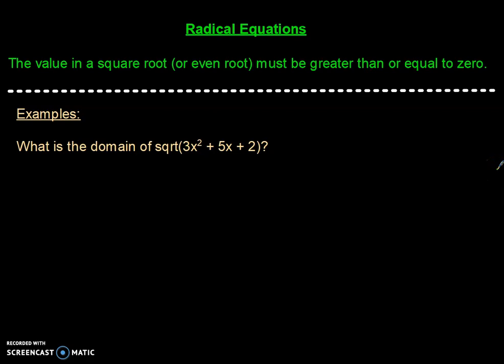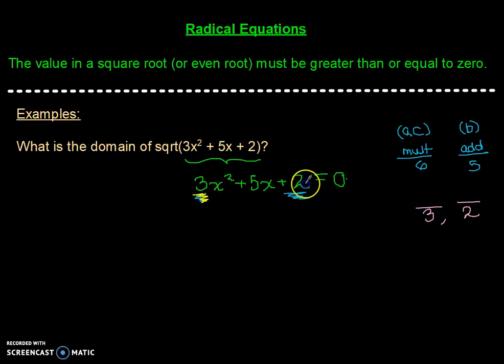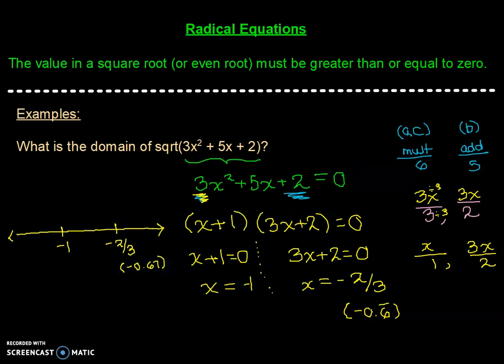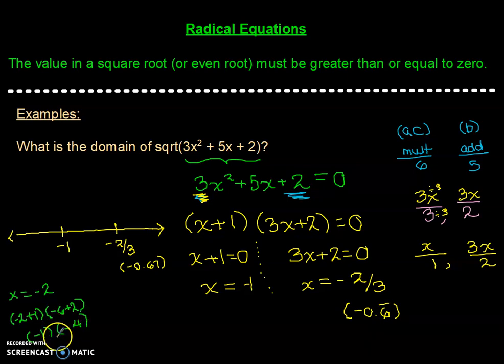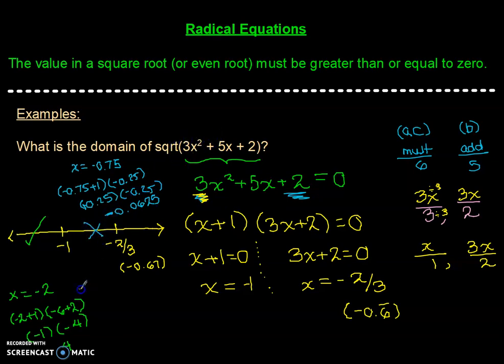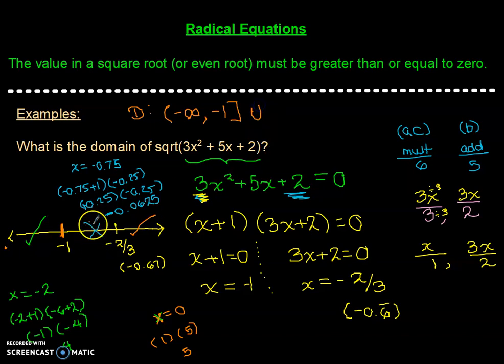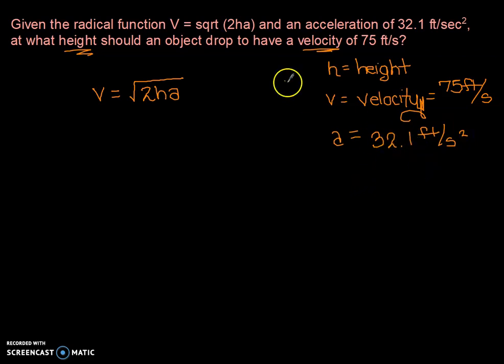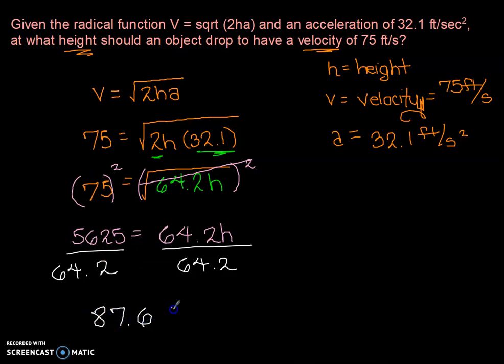Radical Equations (Domain, Acceleration/Velocity)